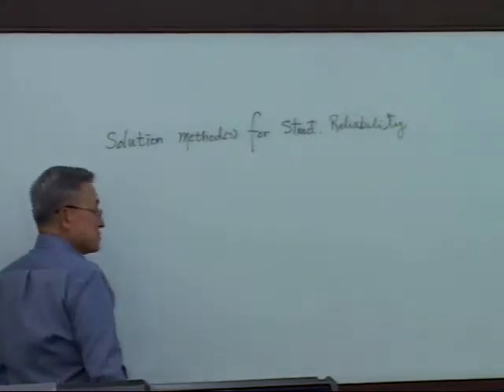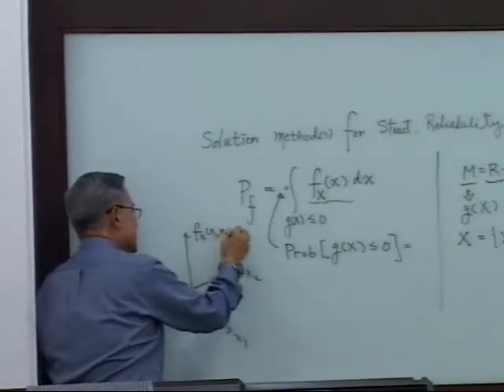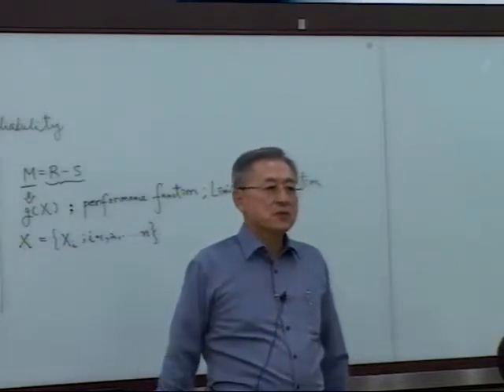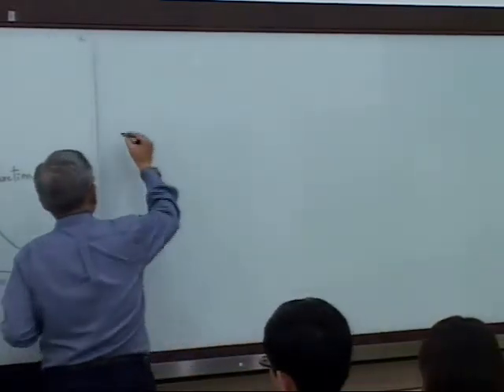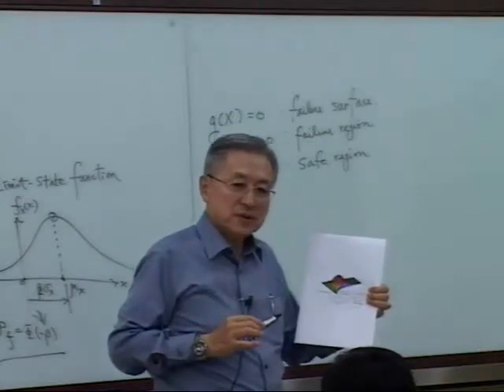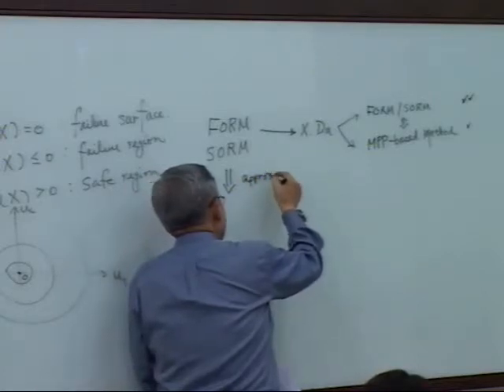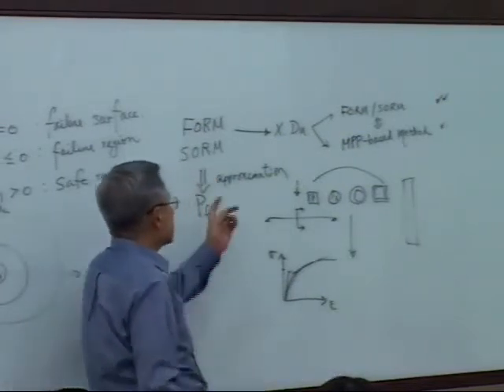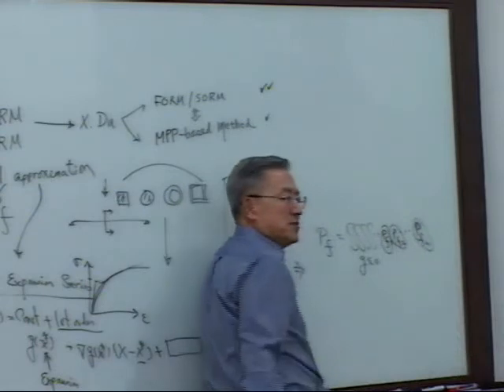신뢰도중심의구조물해석과설계 25 OSE800 20111107